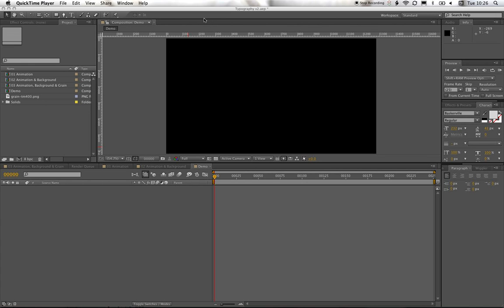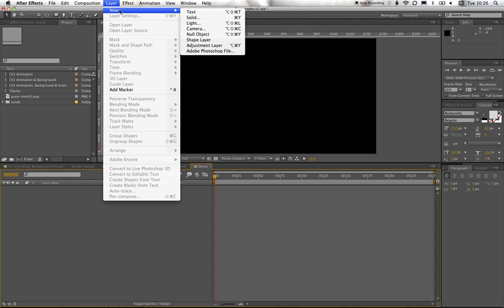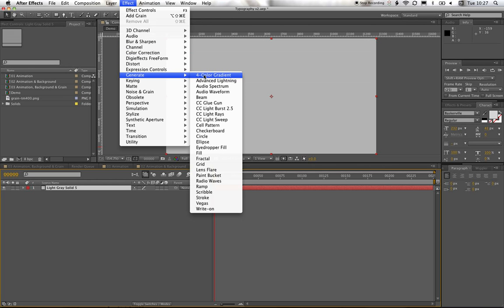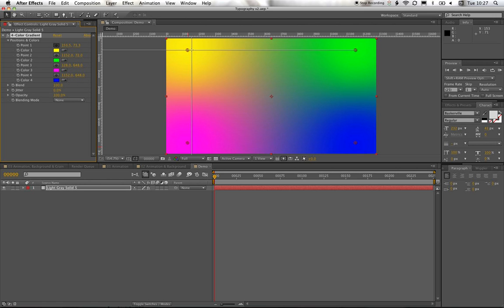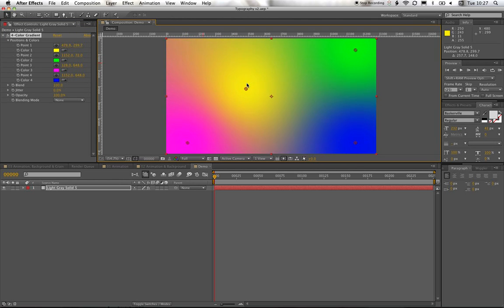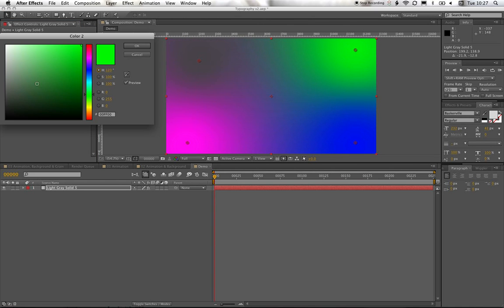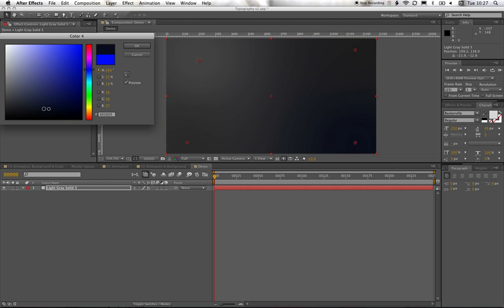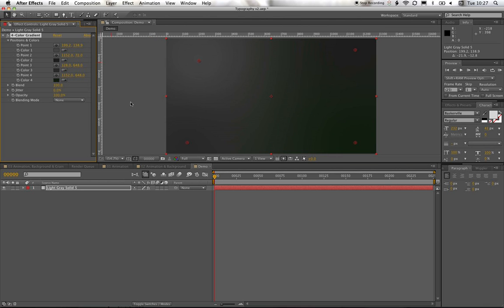After Effects: Add a 4-Color Gradient to Your Composition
In this concise tutorial you will learn how to add a 4-color gradient to an After Effects Composition as well as looking at how to customise the color, position & flow of your gradient.